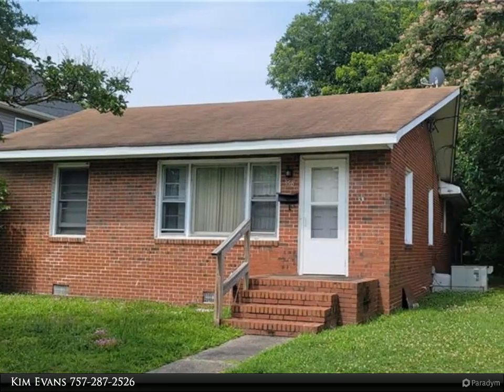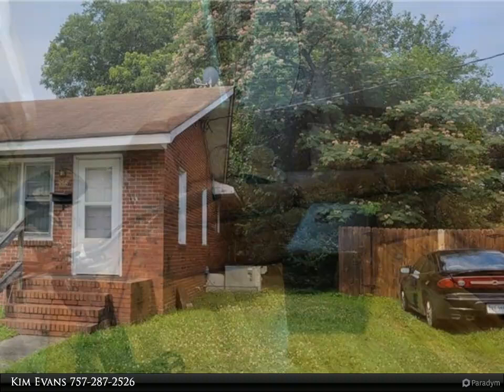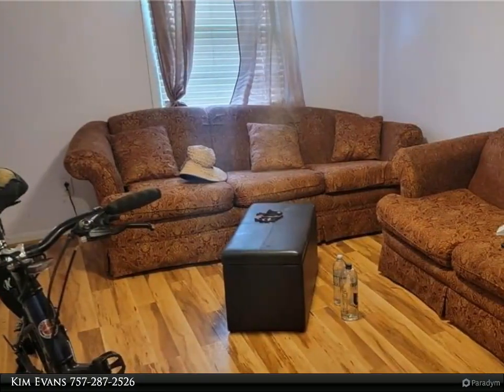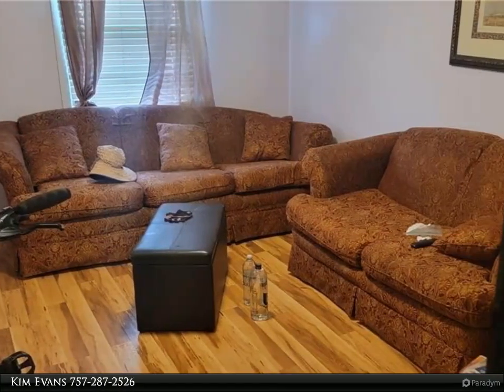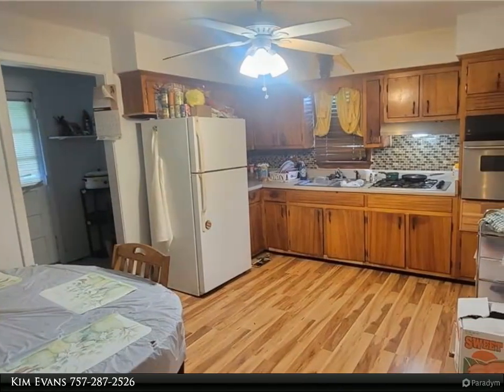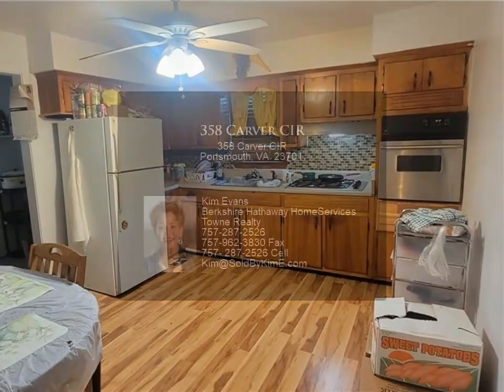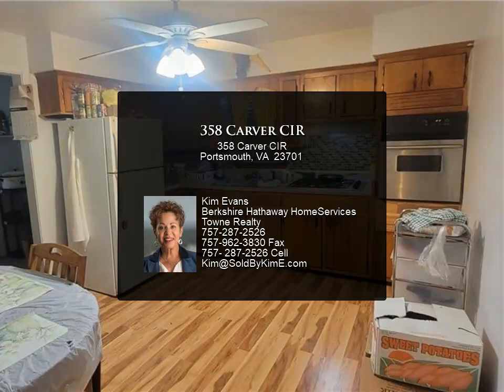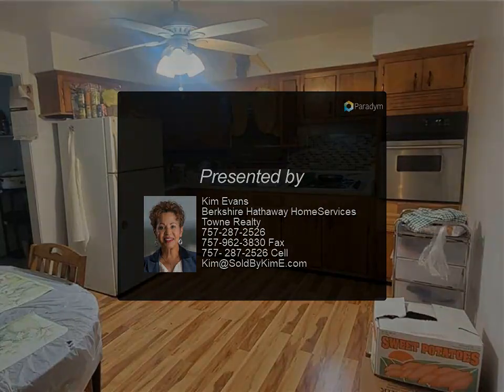358 Carver CIR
This property may look small on the outside, but on the inside you will find a spacious layout. 4 Bedroom 1 Full and 1 half Bath All Brick Ranch in Douglas Park. Tenant occupied on a month to month lease. Great investment with a current combined monthly rent of $1700/mo. Property to be Sold As Is, Where Is. Large Kitchen, living room, and common areas. Some TLC needed. You will not be disappointed nor want to miss this opportunity.

1 full bath, 1 half bath

Kim Evans
Berkshire Hathaway HomeServices Towne Realty